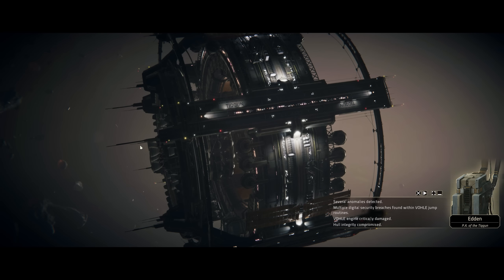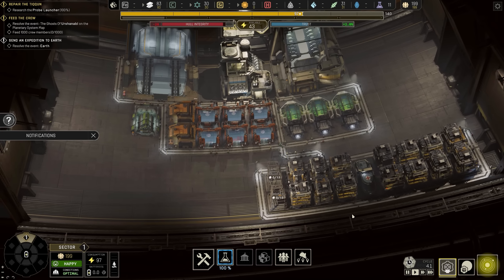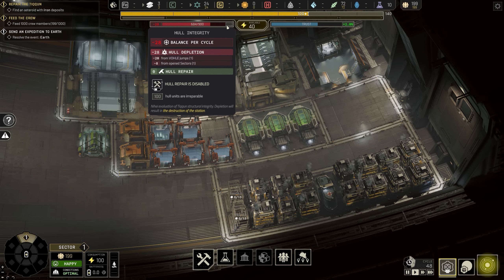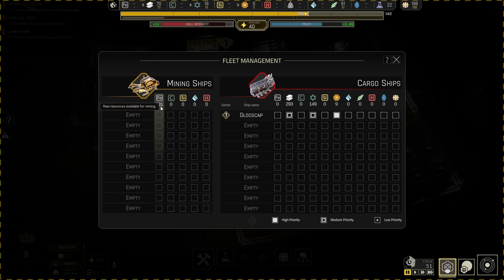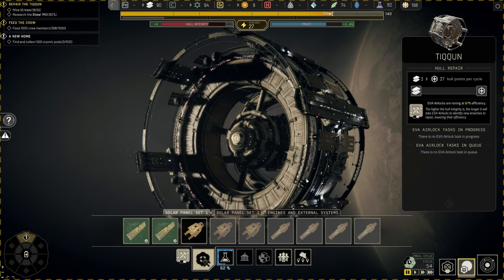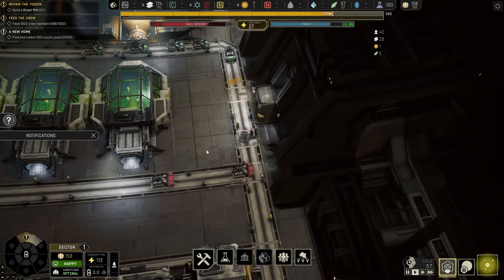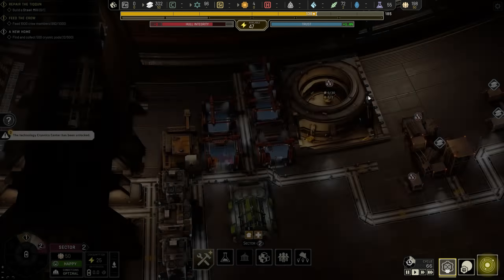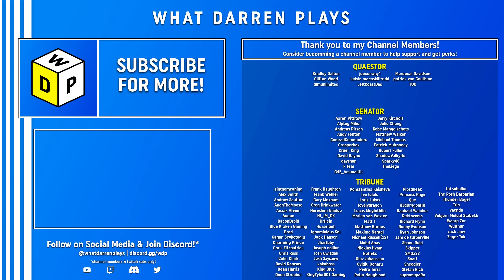WHAT DID WE DO!? - Let's Play IXION - New Sci Fi Survival City Builder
IXION is a city-builder survival game similar to Frostpunk. In this gameplay series I'm showing how to guide you on the basics of settlement management, resources, and survival and to uncover the mystery of what happened to Earth.